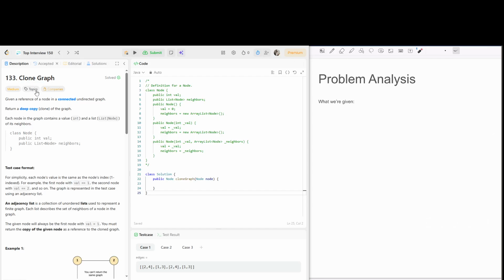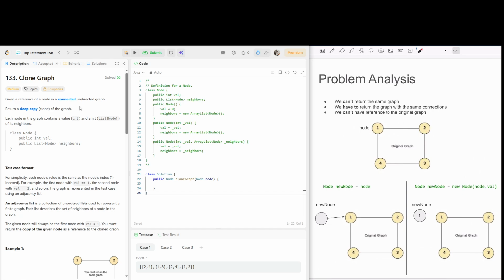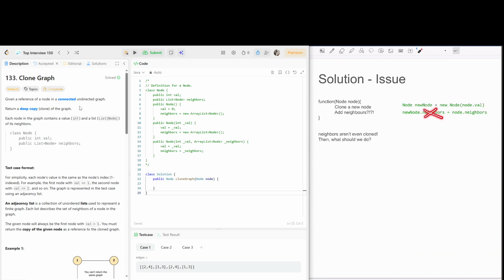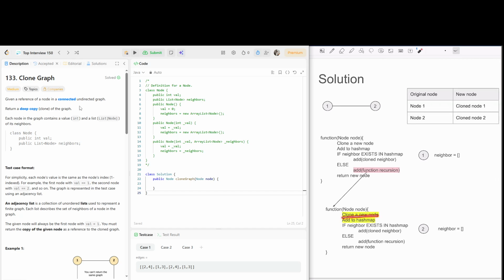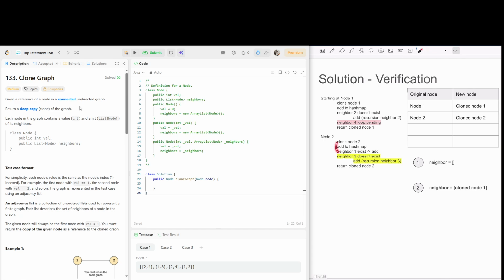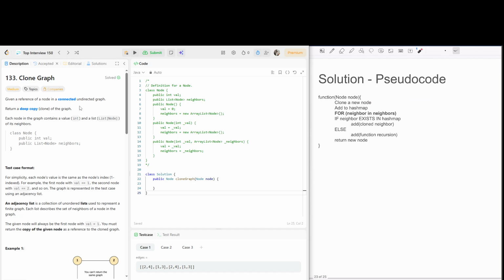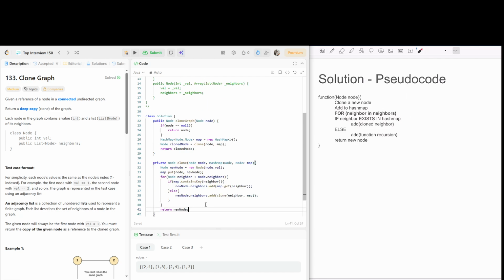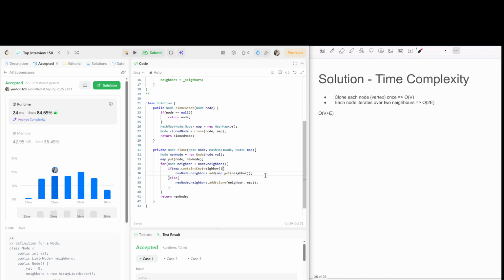Leetcode 133. Clone Graph (Java)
Leetcode 133:  Clone Graph
Difficulty: Medium
Language: Java
Type: General Graph

00:00 Problem analysis
01:49 Solution
04:14 Solution verification
08:30 Time complexity analysis